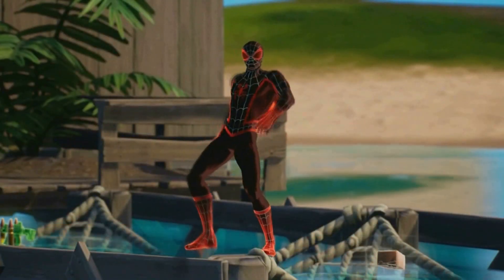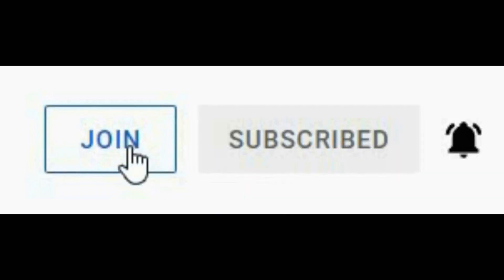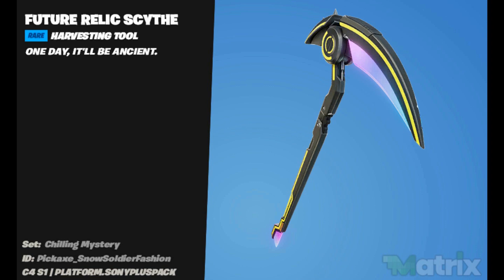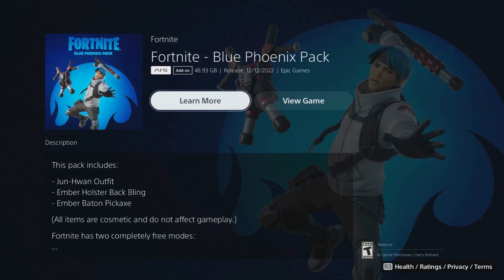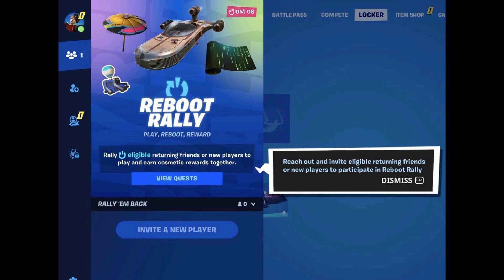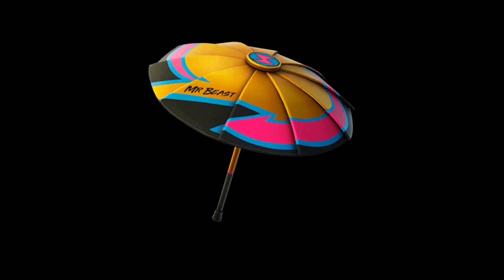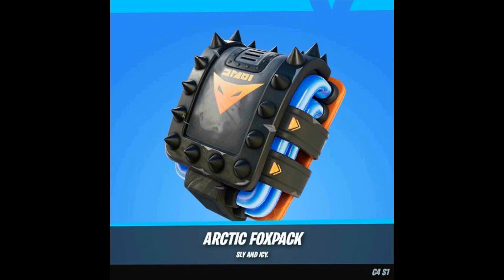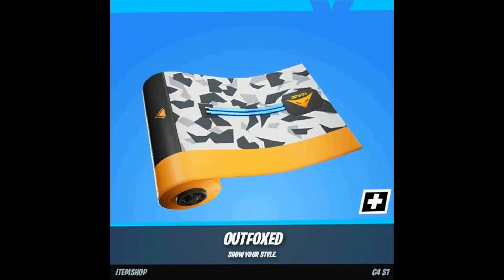How To Get March PlayStation Celebration Pack NOW FREE In Fortnite! (PlayStation Celebration Pack)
How To Get PlayStation Celebration Pack EARLY NOW FREE In Fortnite! (March PlayStation Celebration Pack)

Like and subscribe for more videos like this Fortnite battle royale video on how do you get Neon Gradient Wrap in Fortnite for free on ps4 Xbox one pc Nintendo switch and mobile iOS and Android!